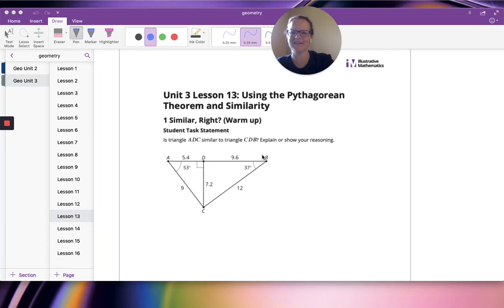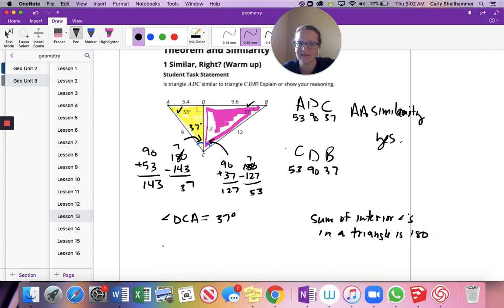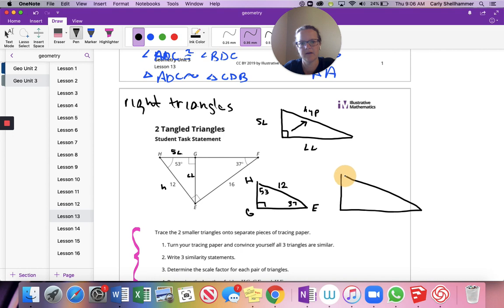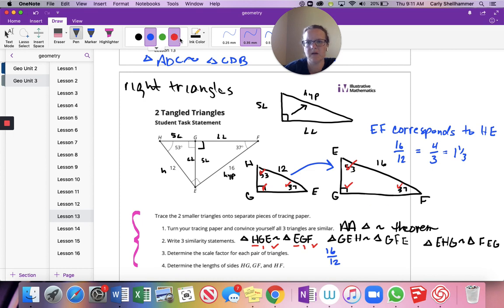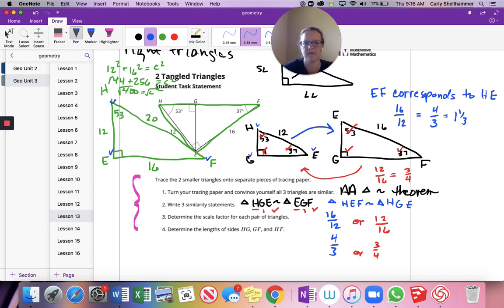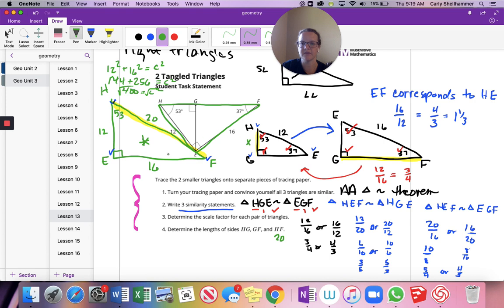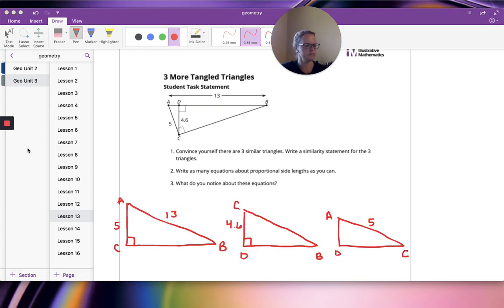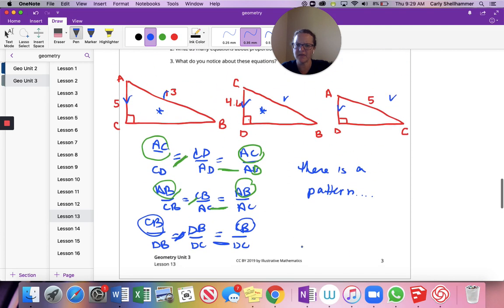IM Geo Unit3 Lesson13